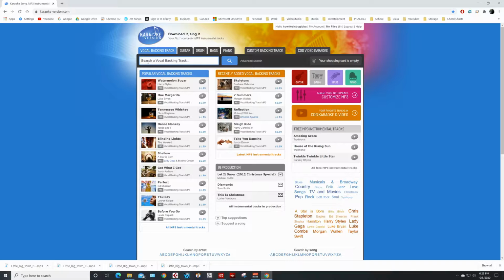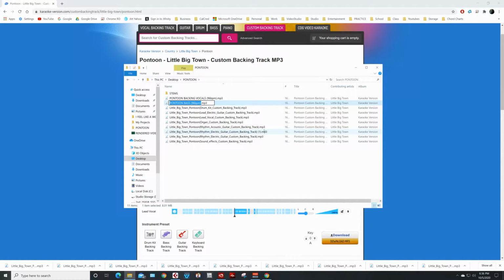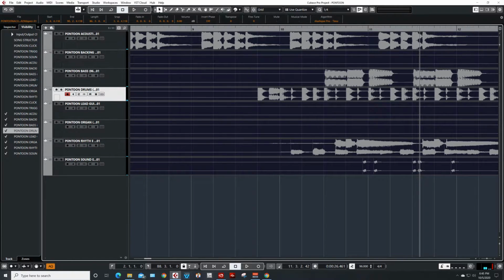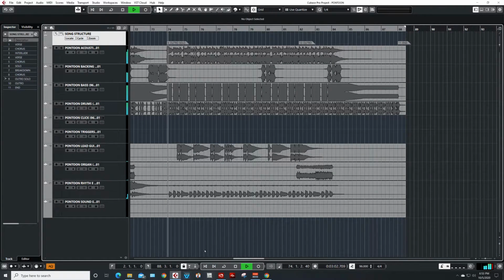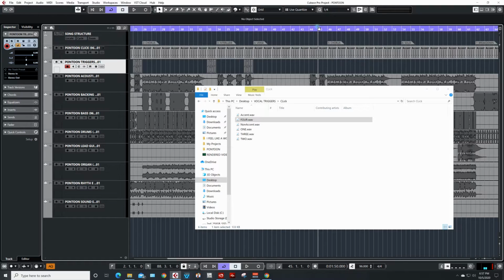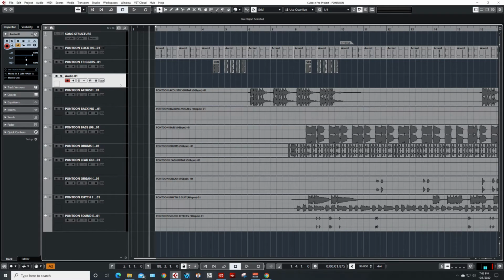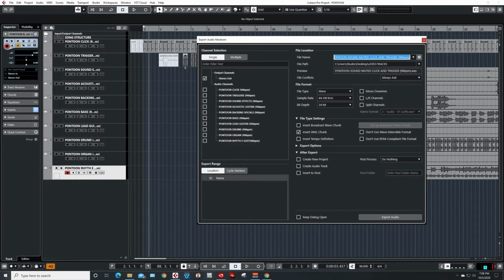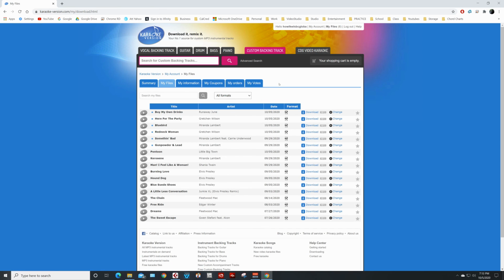How to make Backing Tracks for live performance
Create your own backing tracks using Karaoke-Version files and some custom click and triggers. Skip to your interests below if you don't have time to watch the whole 31 minutes.
[01:02] How to use Karaoke-Version to get raw backing tracks
[06:53] Bring raw backing tracks into DAW
[09:54] The importance of using markers
[13:42] Setting up the click track
[16:59] Setting up the trigger track
[21:59] Setting up the song title announcement
[23:49] Final touches
[24:28] Special Consideration for your band
[26:13] How to export as stems for your track launcher
[29:40] Bummer situation about Karaoke-Version

Right click and select download.